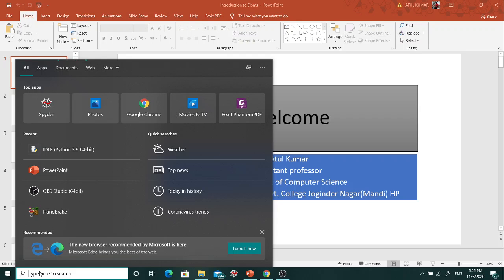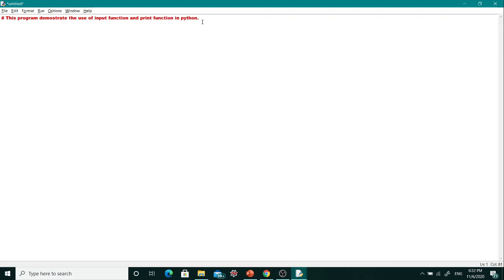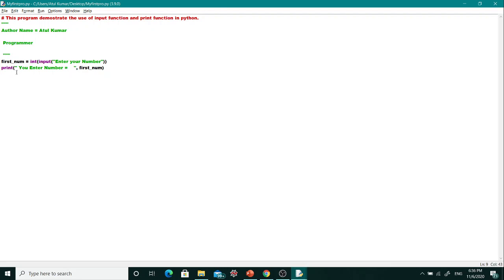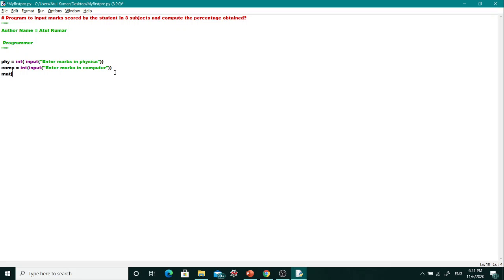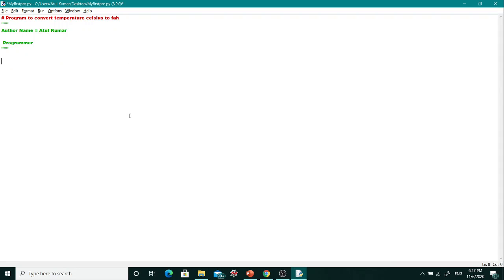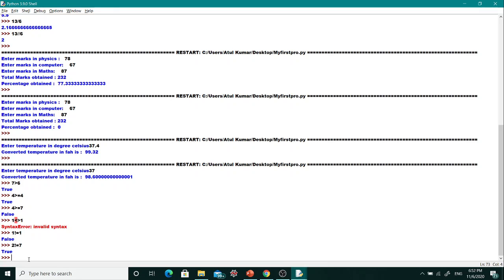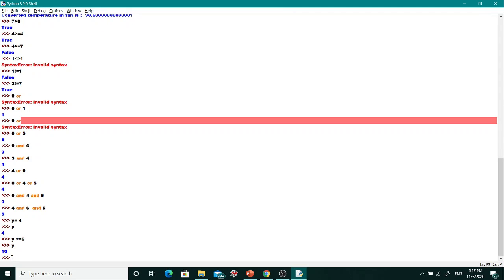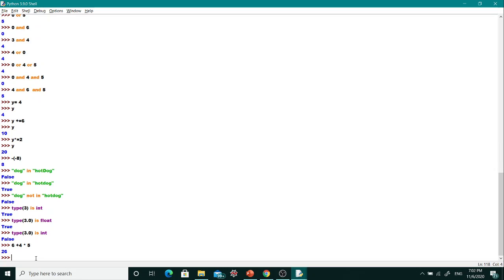python demostration 2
This video demonstrate the use of input and print statement, creating variables  operators in python.